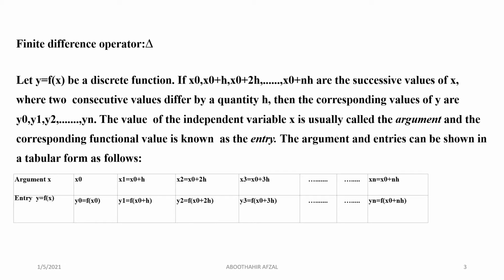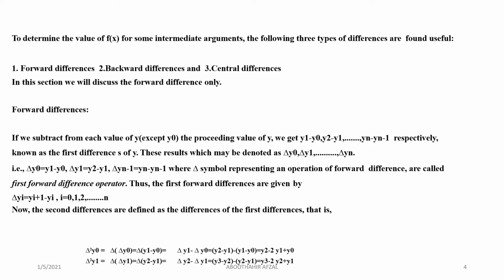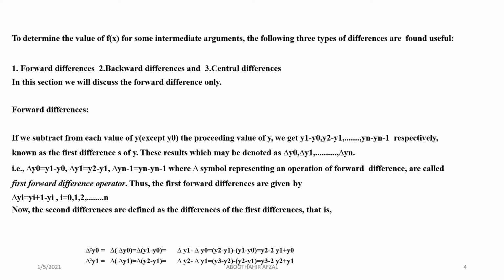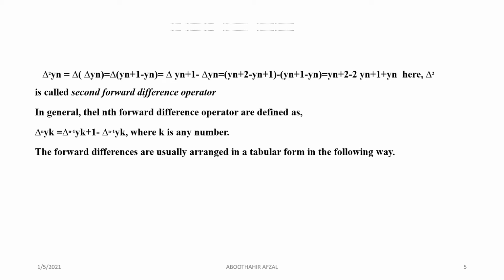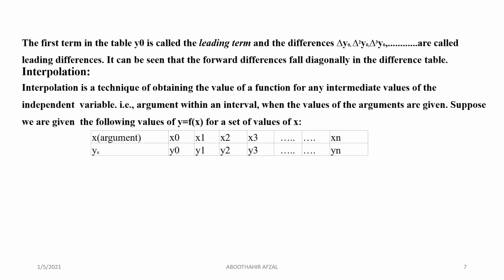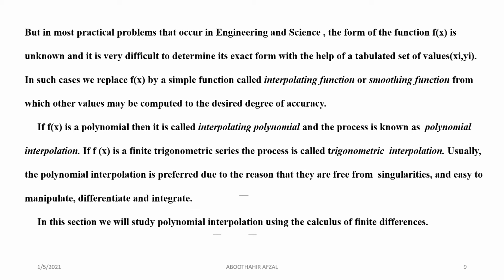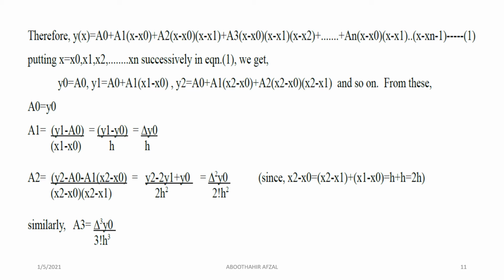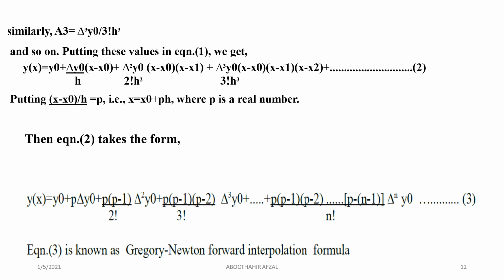NEWTON FORWARD INTERPOLATION FORMULA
S5 PYTHON BSC PHYSICS CALICUT UNIVERSITY